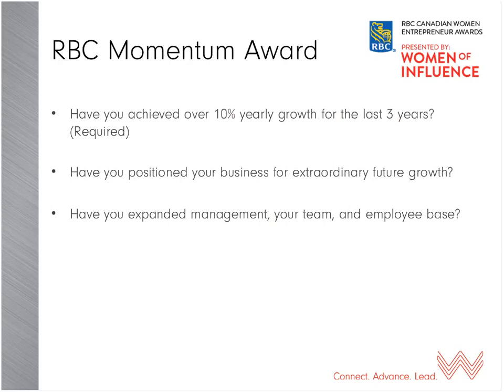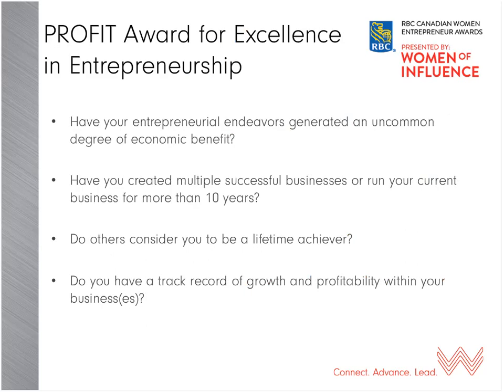RBC Canadian Women Entrepreneur Awards Video - Module 2 - English